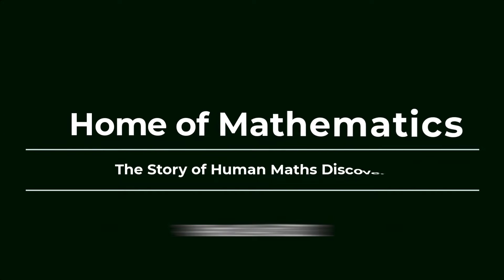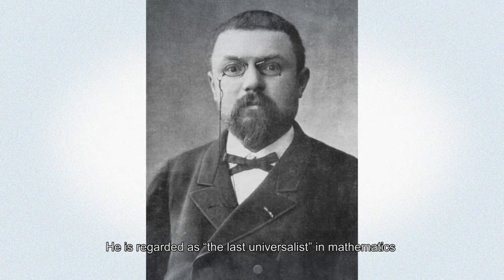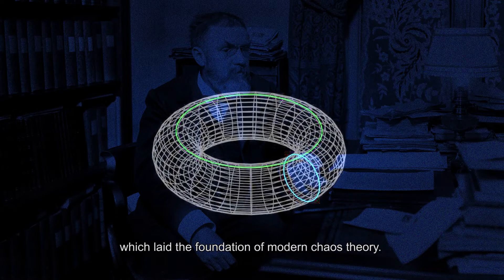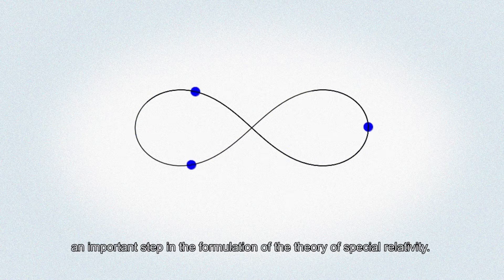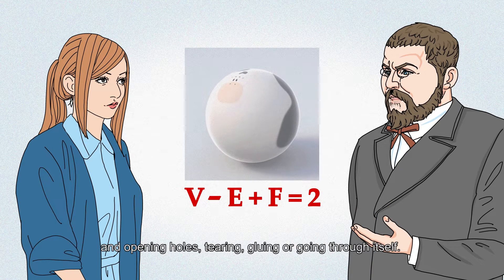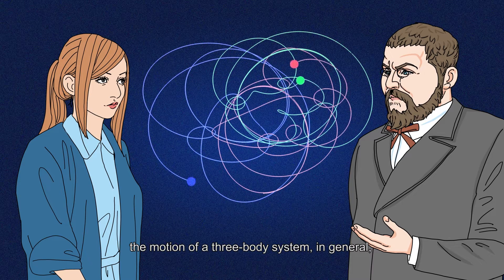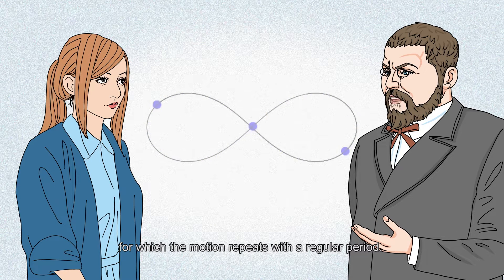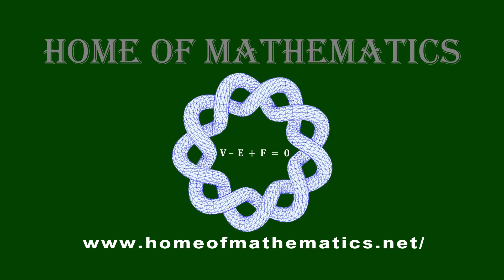24 poincaré Three-body Problem, Topology by Home of Mathematics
Three-body Problem
Chaos Theory
Geometrical Topology